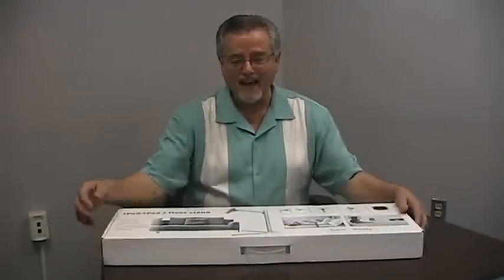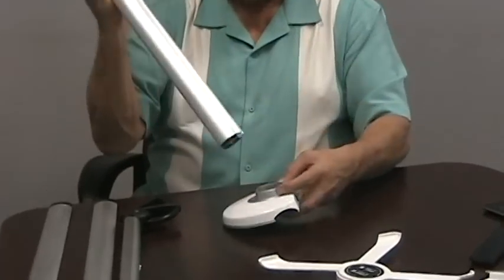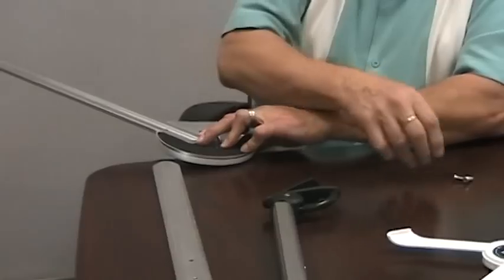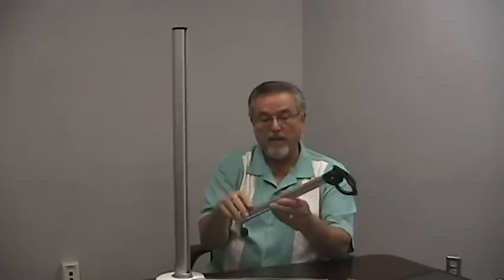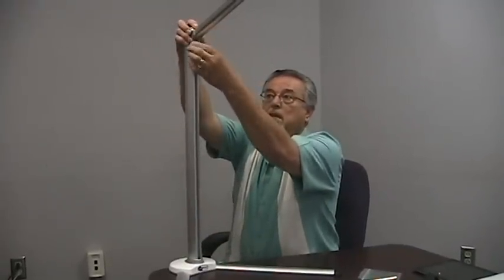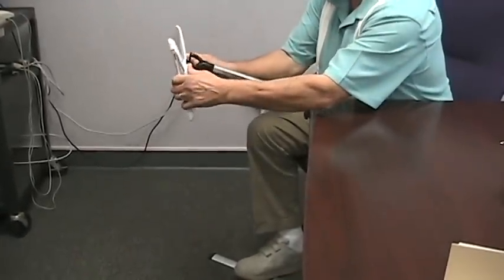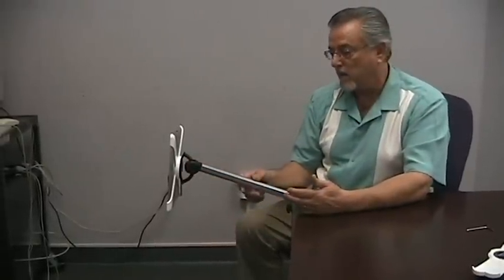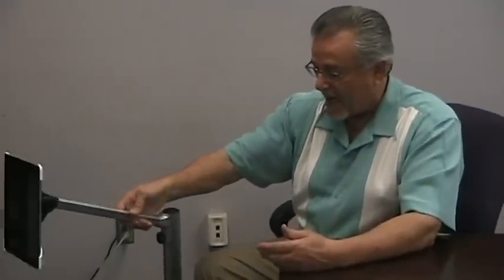InVogue iPad Stand.mov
Compatible with all iPad versions 1, 2 & 3 with full 360 degrees rotation. Waist-high pedestal stand for iPad viewing with adjustable support arm that elevates 28-1/2". View ipad laying down, in a bathtub, in an easy chair or outside in the chaise lounge or hammock V-shaped base feet extend 16" for best stability - support arm also extends out 16". The "Buddy" is a companion accessory that's included and works as a desktop stand.